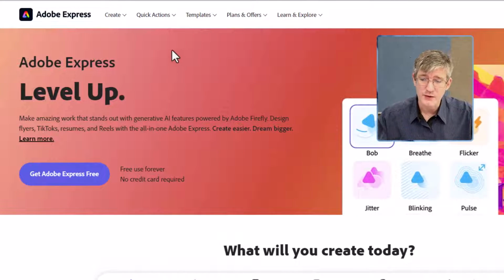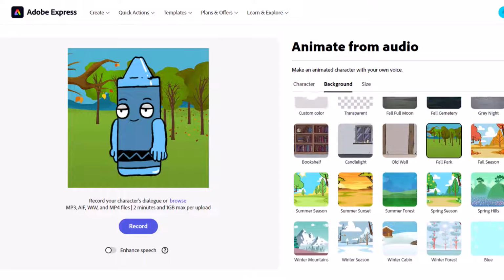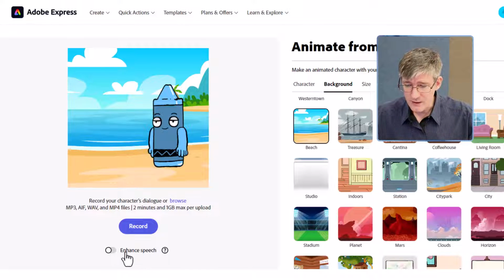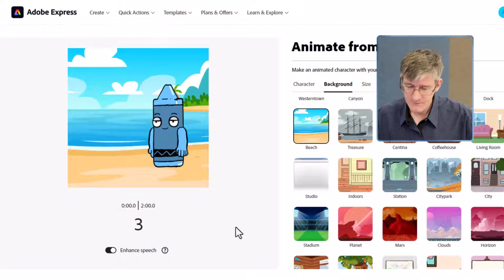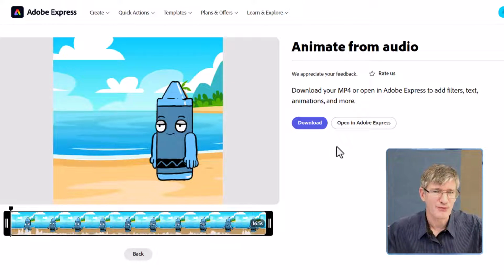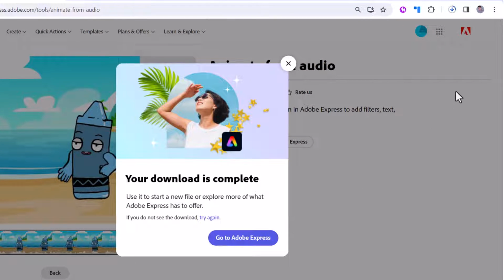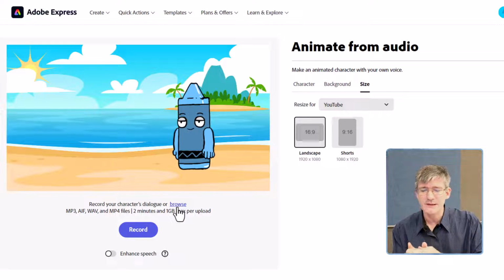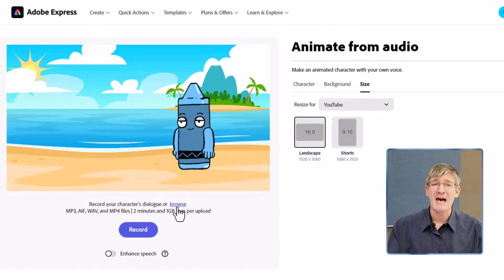Turn Audio into Animations for FREE!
You can turn any Audio or recorded voice sample into animations or cartoons for your students!

Adobe has an amazing Voice to Animation feature and its hidden within E=Adobe Express. You can find it here:

Turn 2 minute audio clips into animated cartoon to motivate students, share a task, or have them create their own animations.